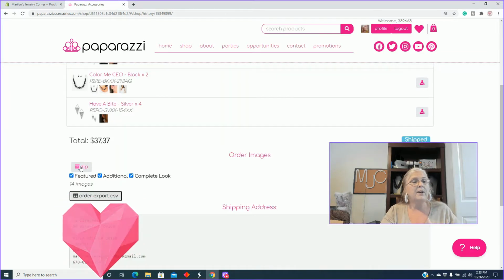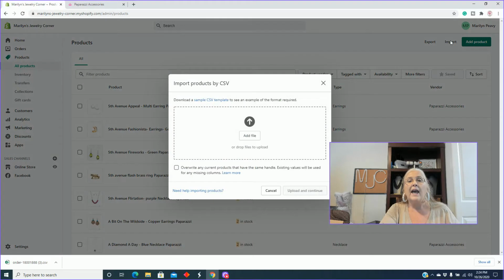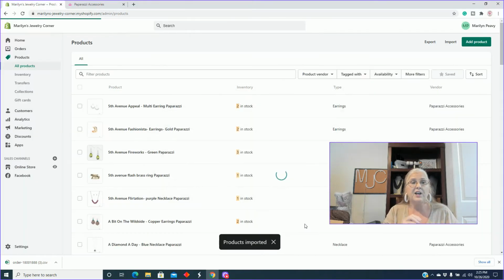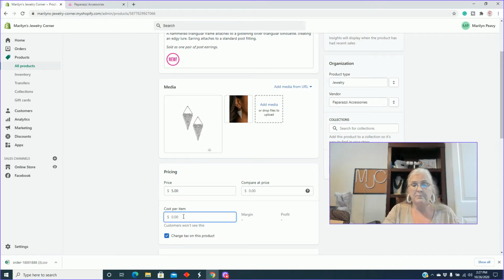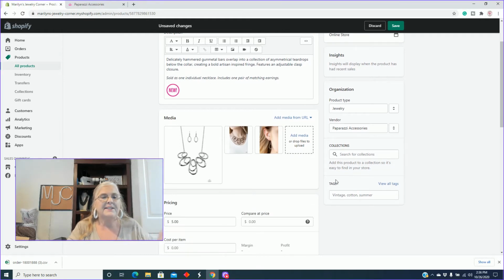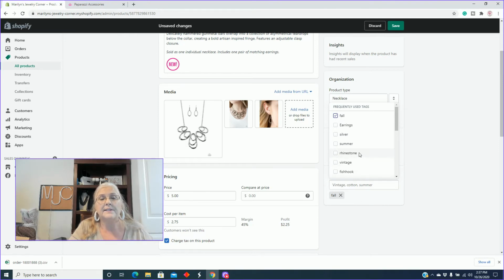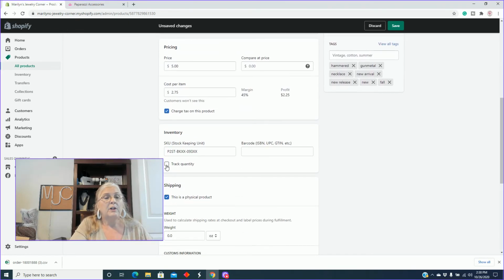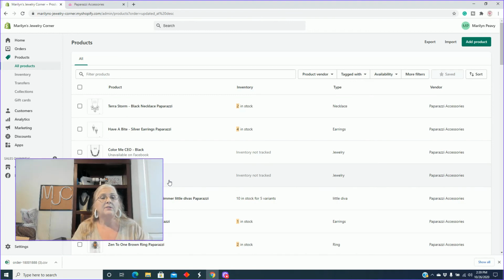How you can Quickly upload your Paparazzi Jewelry on Shopify 2021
This tutorial will give you step-by-step how you can quickly upload your Paparazzi Jewelry orders to your Shopify.
No more downloading the photos, unless you want to.  It only takes a few changes inside of Shopify and I will walk you through the steps and they are so easy to do.  Save yourself headache and time by doing this simple trick.

I go live Tuesday's and Thursdays on my business page on Facebook, come join us